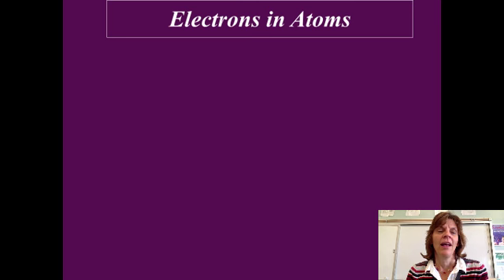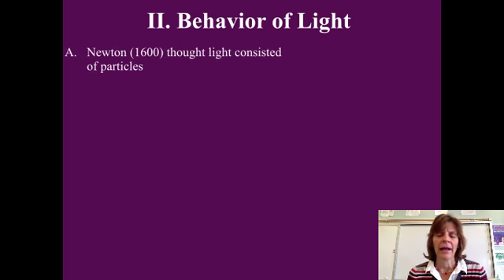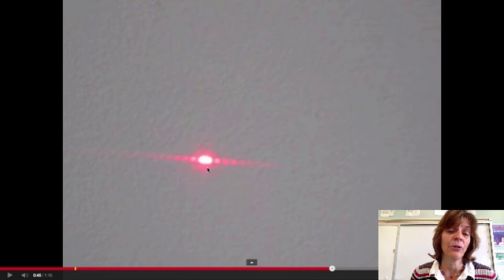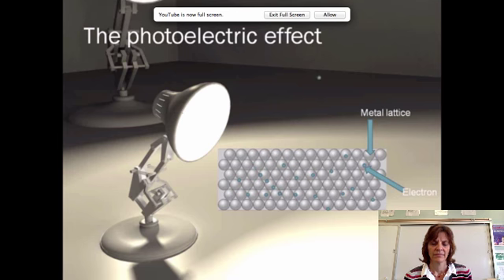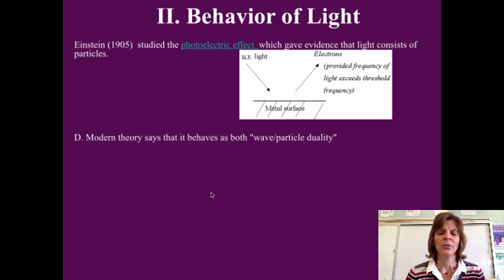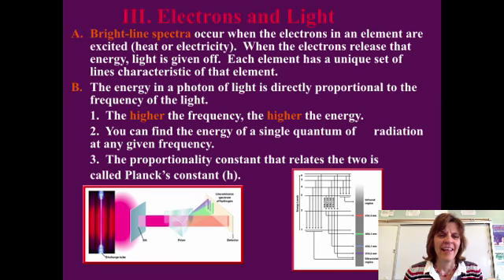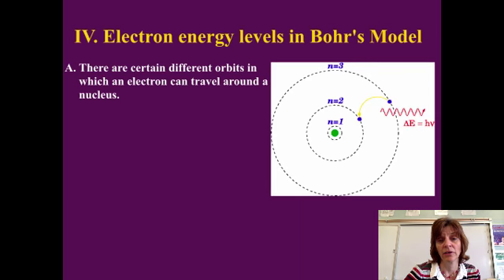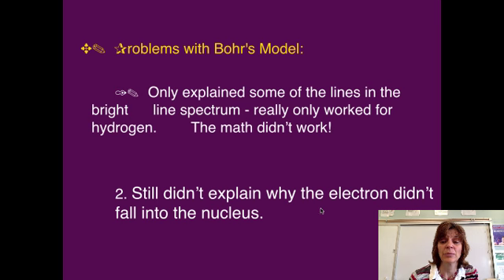Electrons in atoms